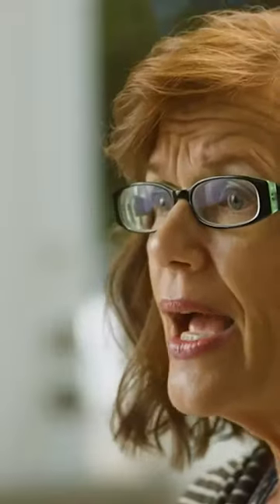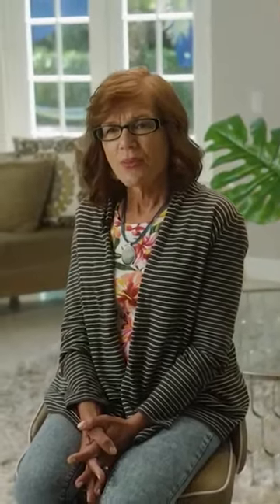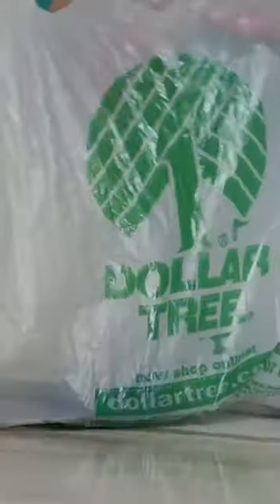Minnesota Grandma Invents a Medical Device From Dollar Store Lotion Tube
This is our client, Shawn Sisco.

Her story is incredible. She is proof that anyone can be an inventor and the best inventions are born out of care for our loved ones.❤️

Do you have an idea that you think could change an industry?